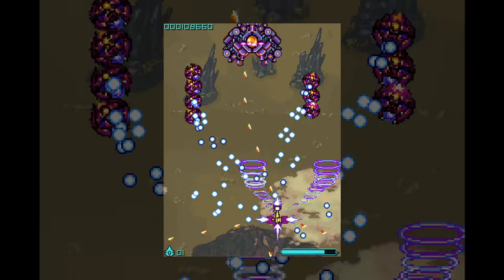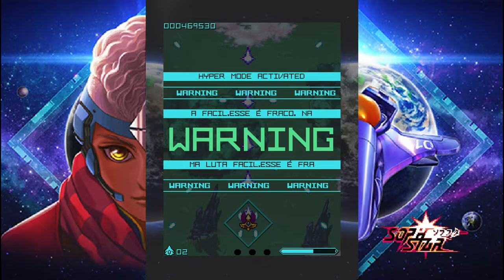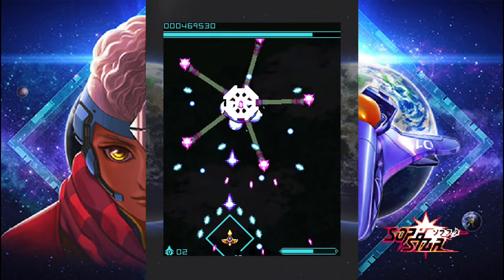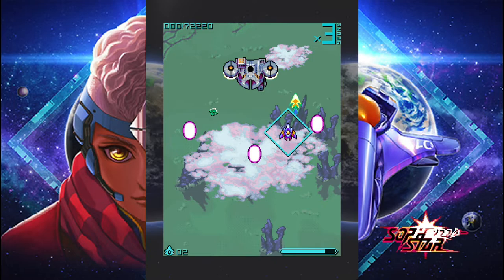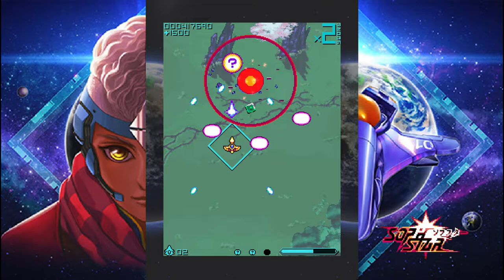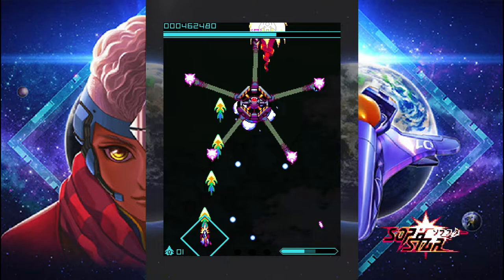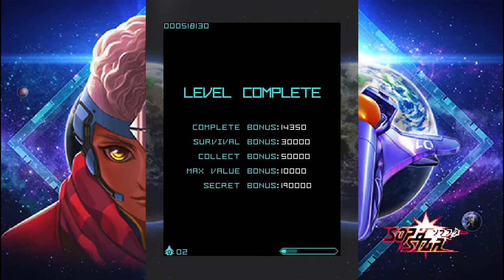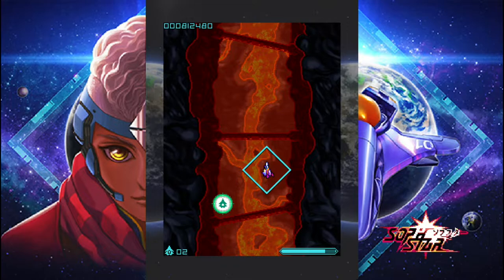Sophstar - Level 1 Secrets Revealed!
On this video we show how to find the secret items on Level 1 and unlock the Hyper Mode on the boss.

Sophstar is a modern homage to the arcade shoot'em ups from the 90s. Choose one out from 9 different ships each with 2 different weapons and an unique teleport mechanic.

Voice Over: Larissa Carvalho
Voice Over Directing: Claudio Alves